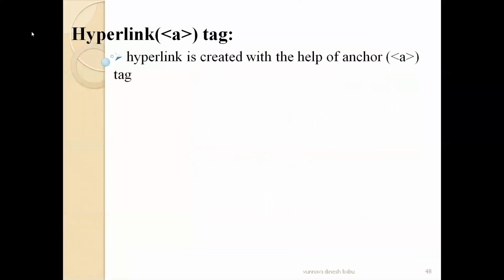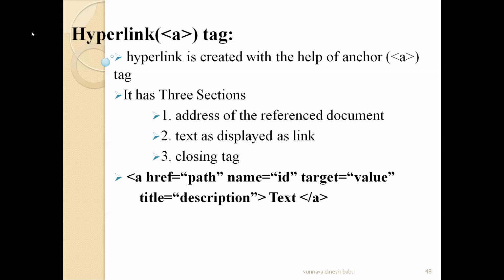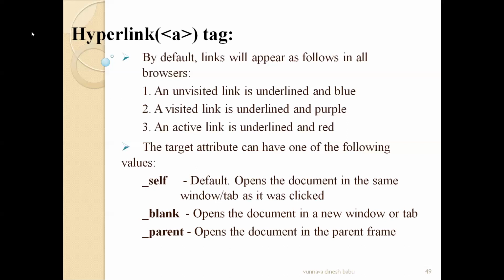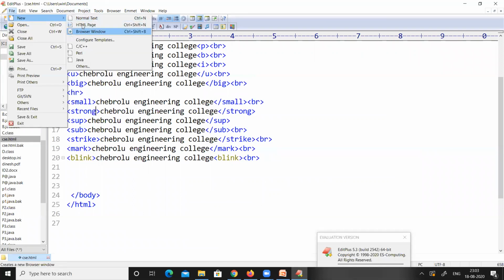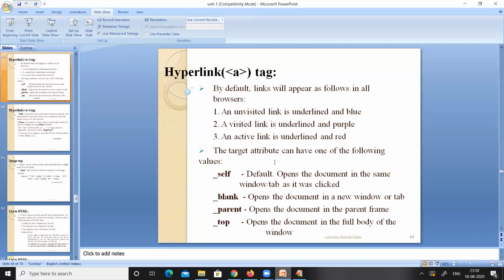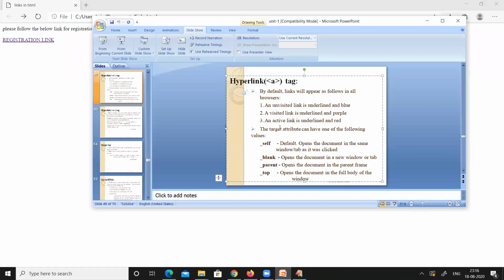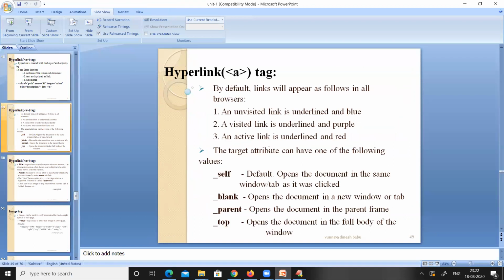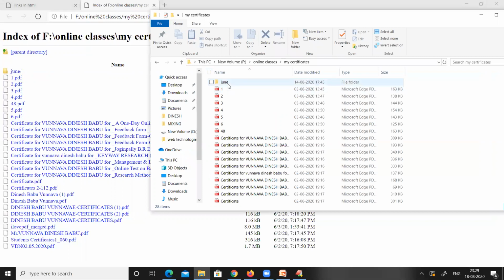creation of links in html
creation of links in html by vunnava dinesh babu